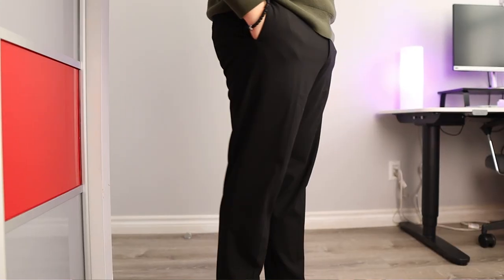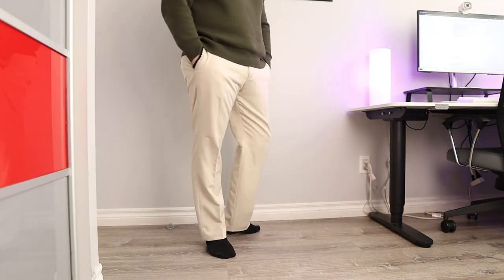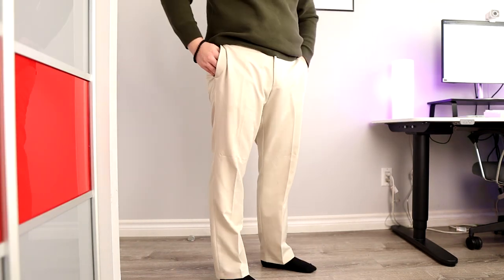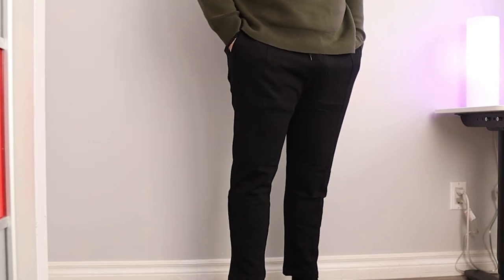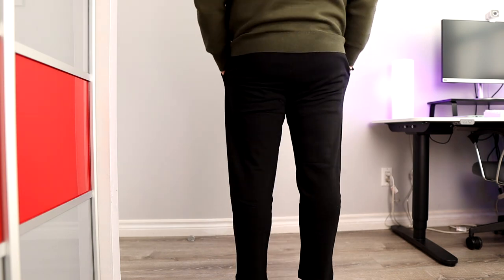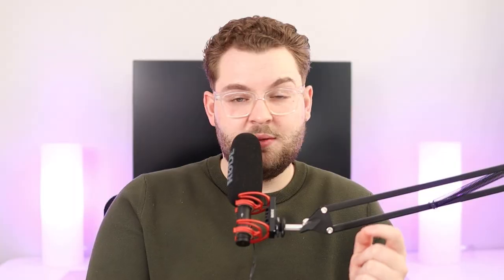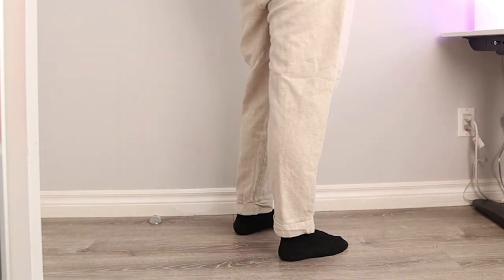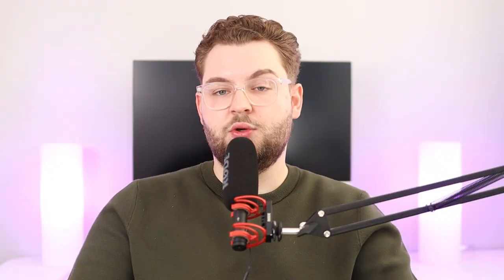The Best Pants For Short Men (No Tailoring Required)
In this video George from GP Lifestyle goes over some style tips for short men with best pants for short guys as well as some tips and tricks on how to wear pants for short guys